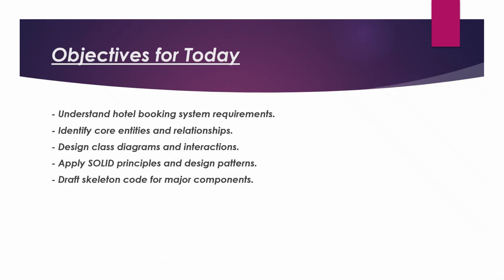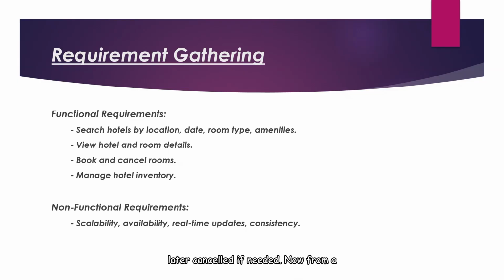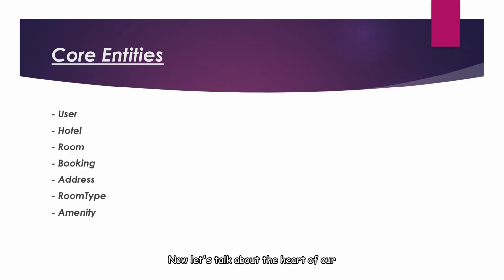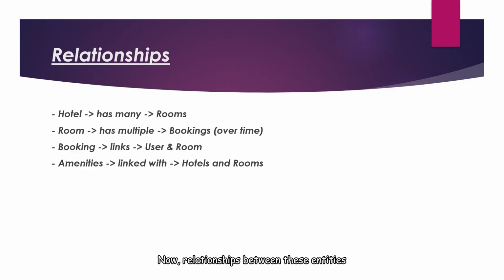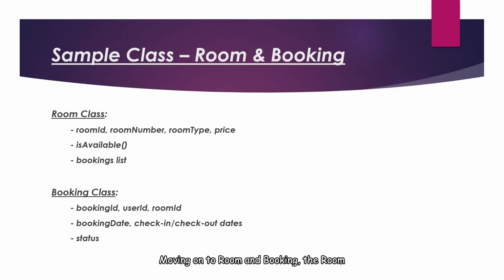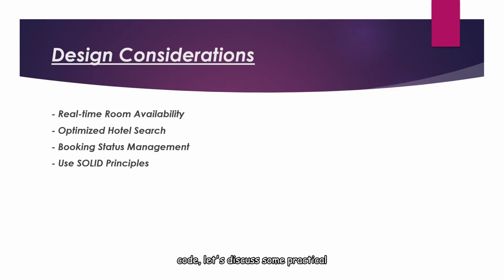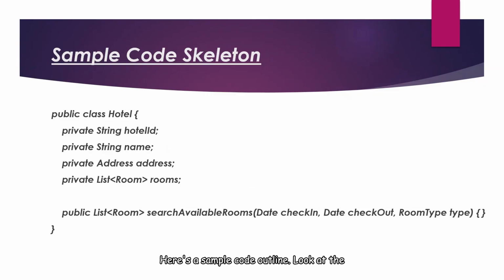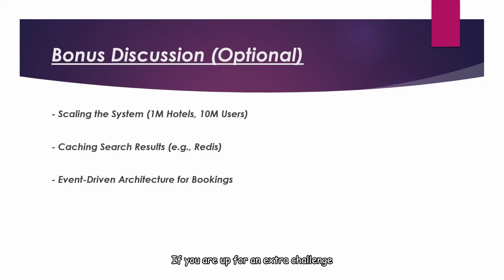LLD of a Hotel Booking System | Low-Level Design - Tabspace